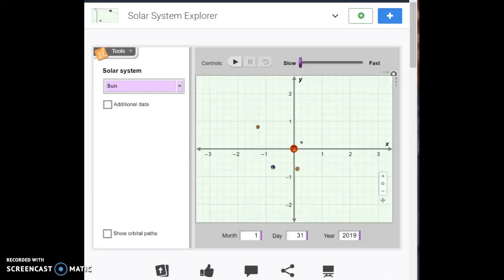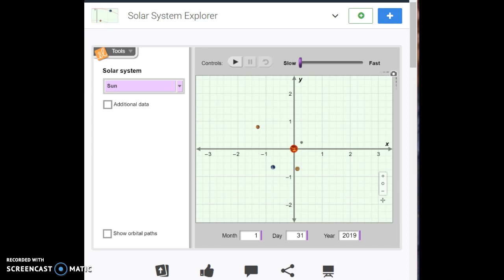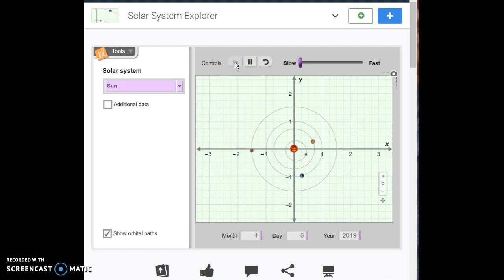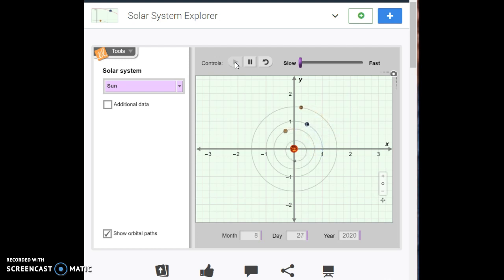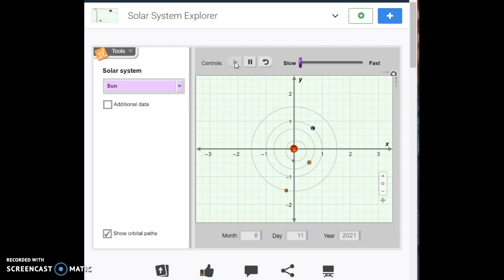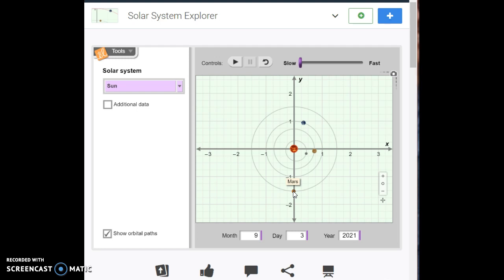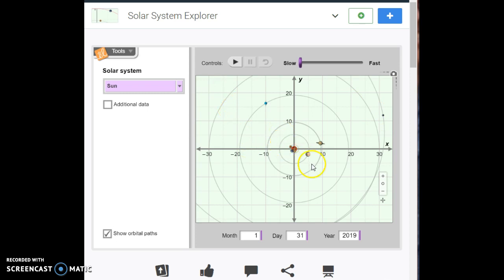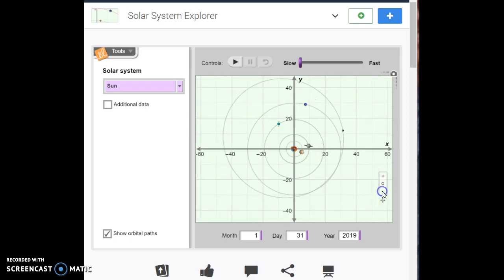Gizmo Solar System Explorer Warm Up